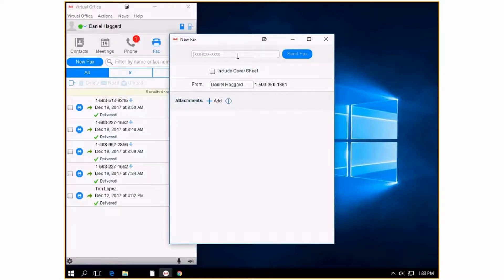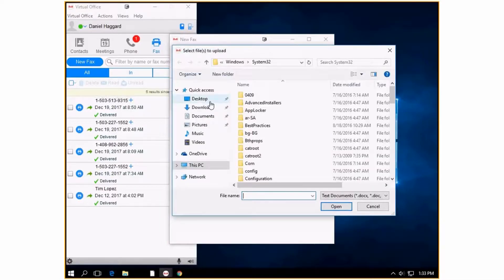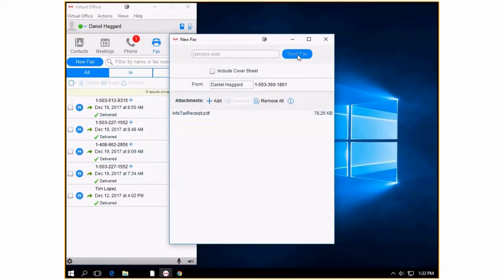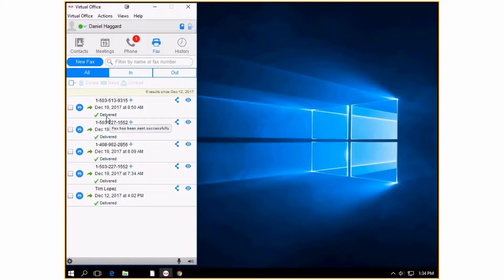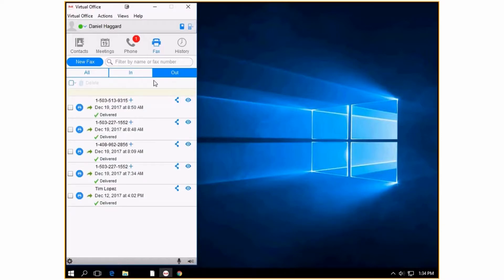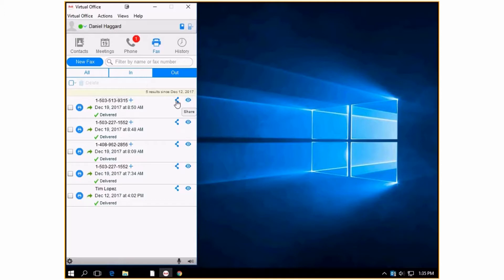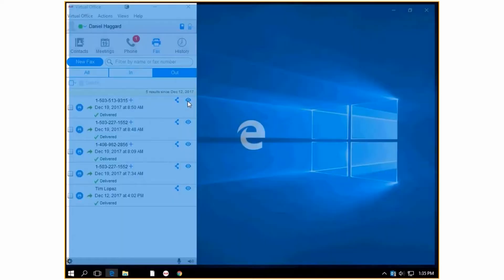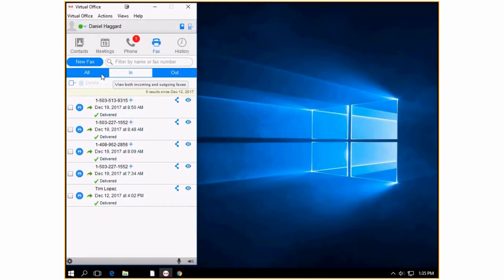How to Fax using 8x8 - 8x8 Training Video from Matrix Networks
Training on 8x8 from Matrix Networks. This training specifically focuses on faxing using the 8x8 client. For more training videos from Matrix Networks on 8x8